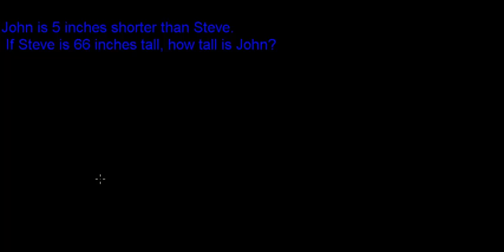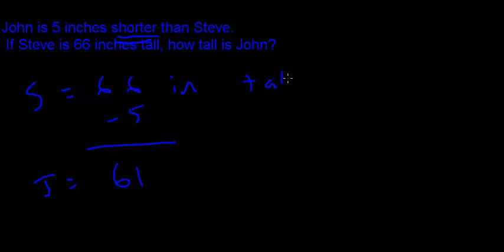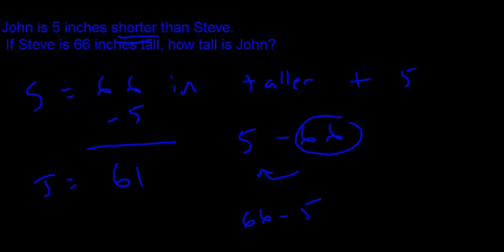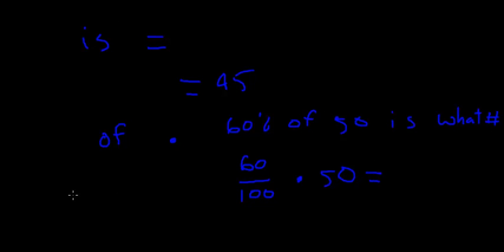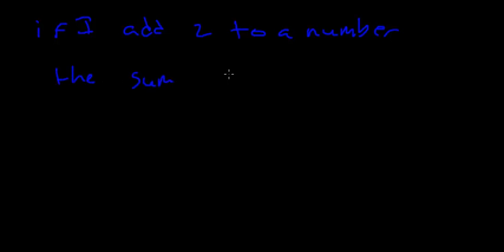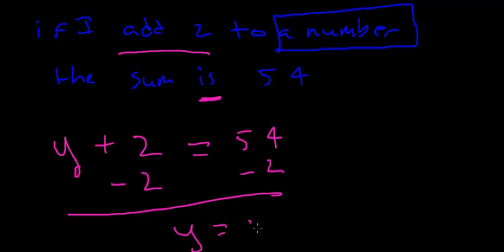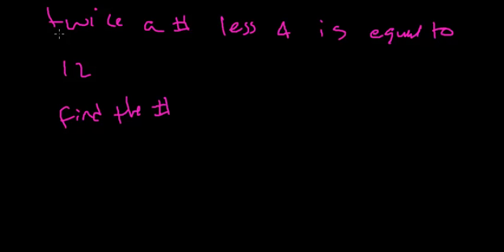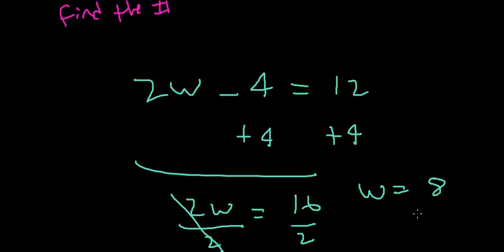Beginning Math Series 3b (Simple word problems)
Beginning word problems that result in one step or two step equations. Focusing on -translating- from words to math symbols.